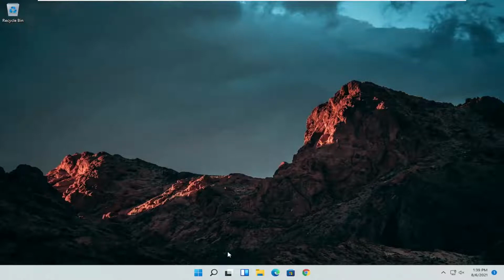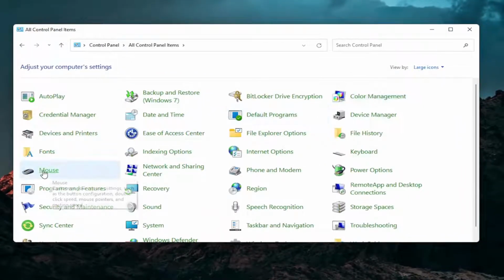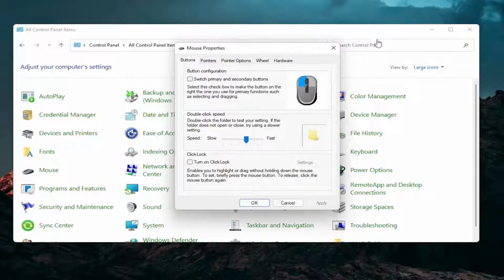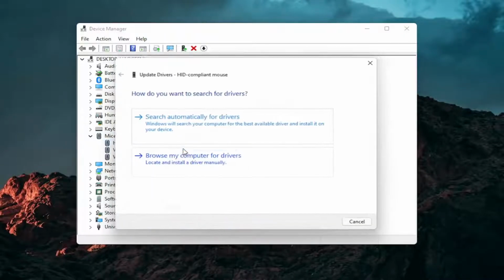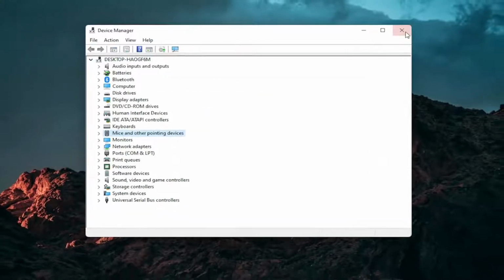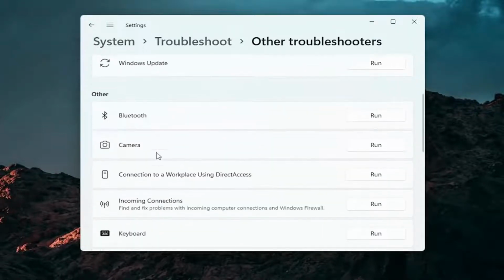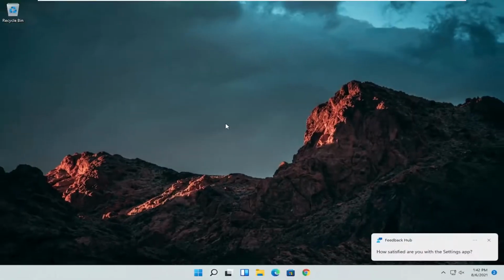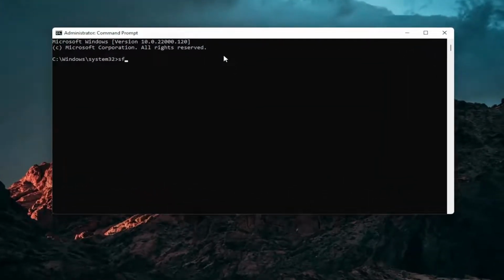Toshiba Touchpad Not Working in Windows 11 [Tutorial]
Toshiba Laptop touchpad not working Windows 11. Toshiba PC Has touchpad not working after Windows 11 Upgrade. Toshiba Laptop mouse Not working Win 11. Toshiba touchpad Not Working after update.  Toshiba keyboard Not Working in Windows 7.